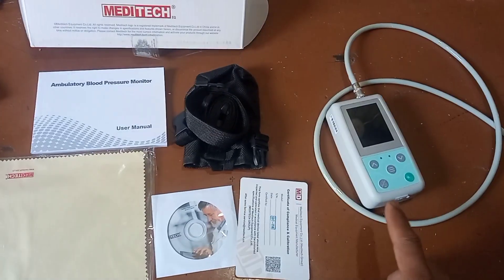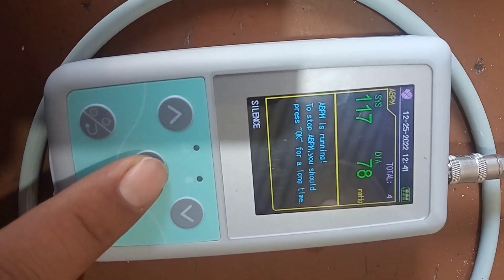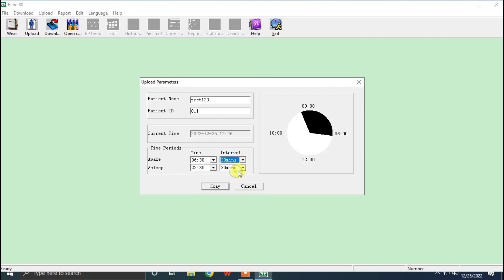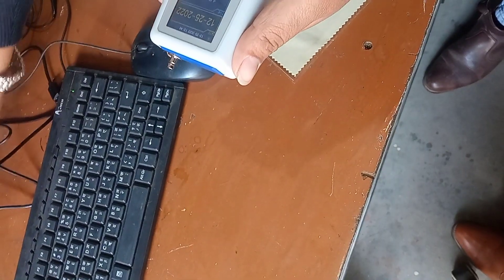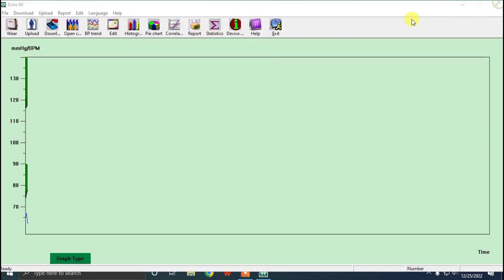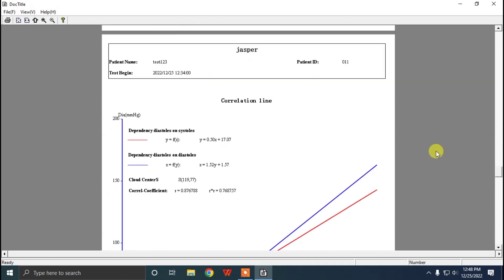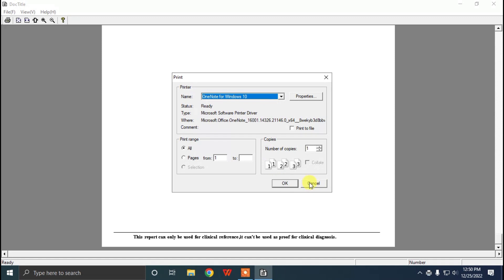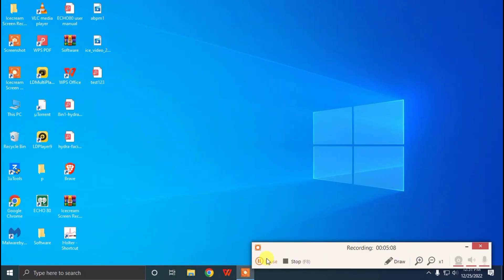Ambulatory Blood Pressure Monitor | 24 hour Blood pressure in Nepal | Meditech ABPM user Training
for 24 hour blood pressure monitoring
2  yrs warranty product
most hospitals are using this product.
reliable and cost efficient product
very user friendly software